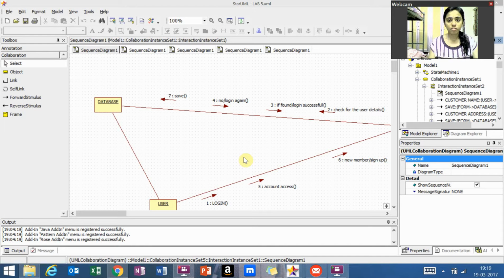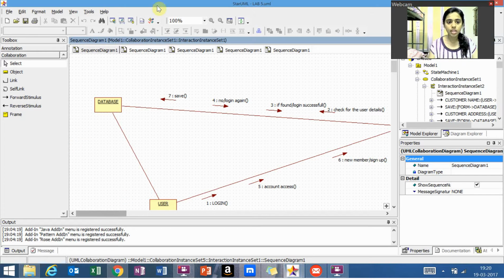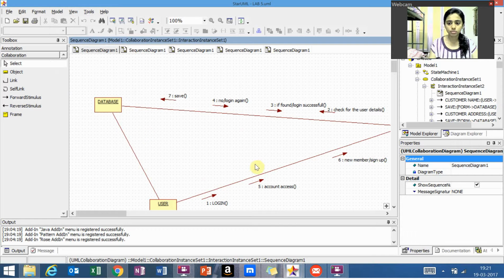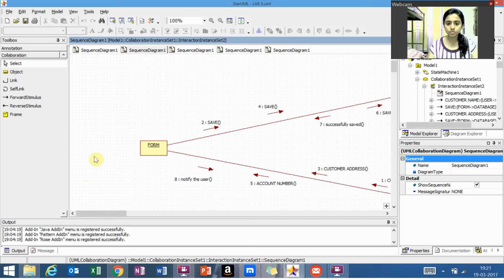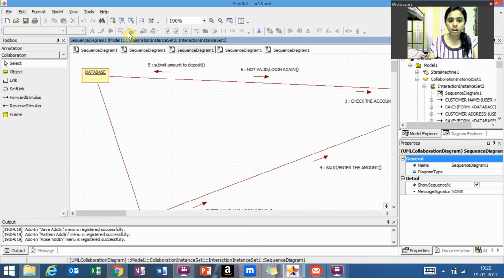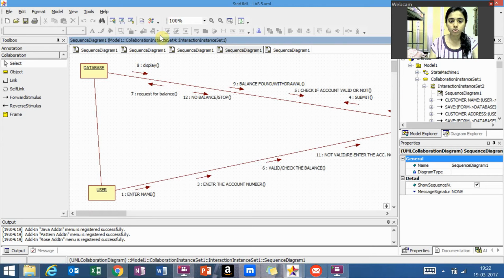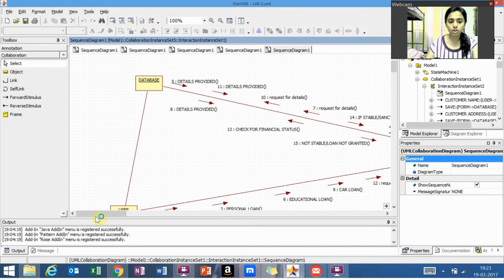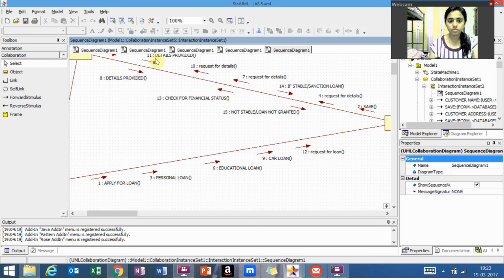casetools_4 by ur14cs151